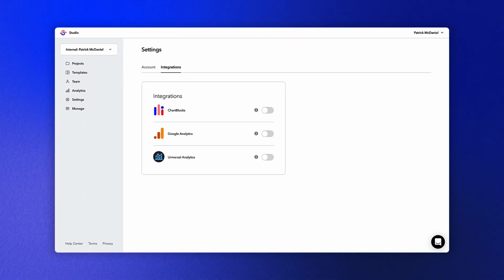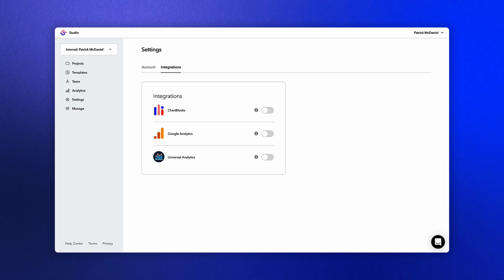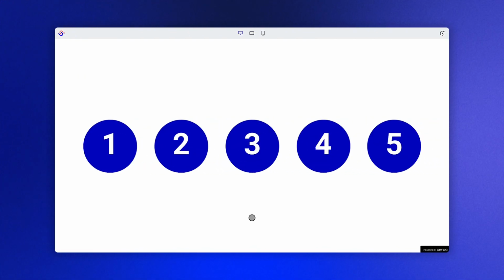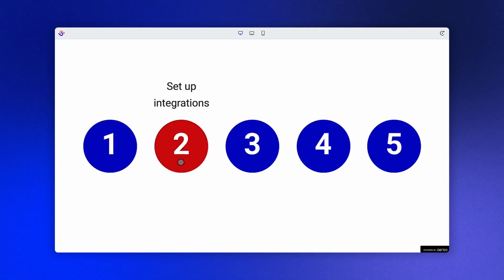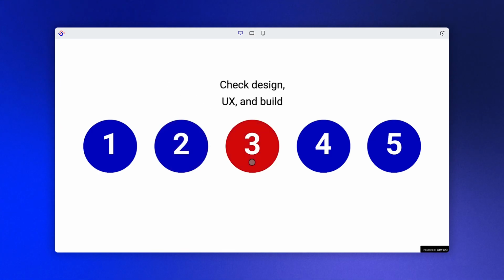Ceros Analytics: Integrations & Key Points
Welcome to the final part of our analytics series in Ceros. In this video, we'll explore analytics integrations and share key takeaways to help you make the most of your data-driven journey.